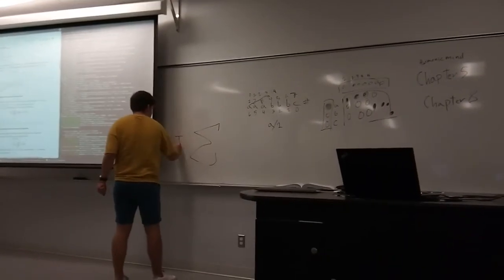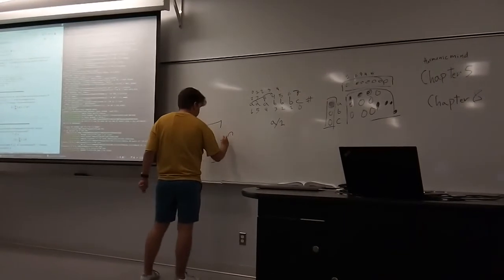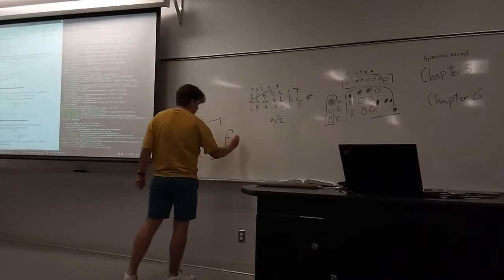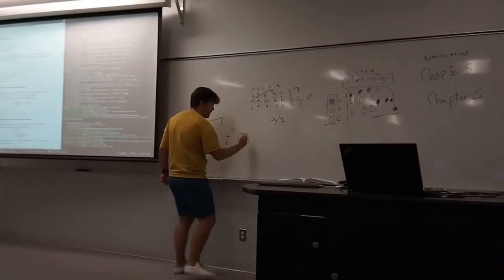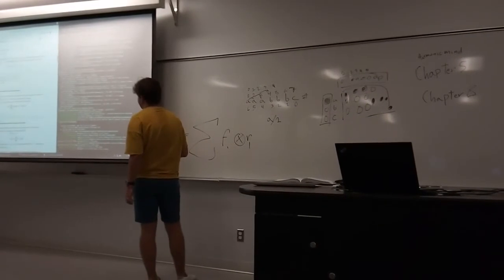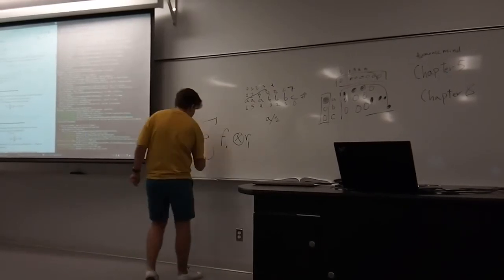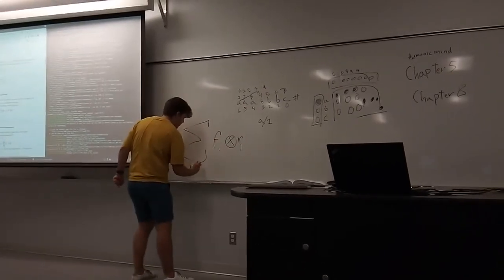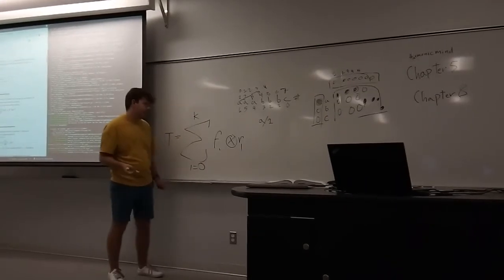Tensor product representations (Coleman)